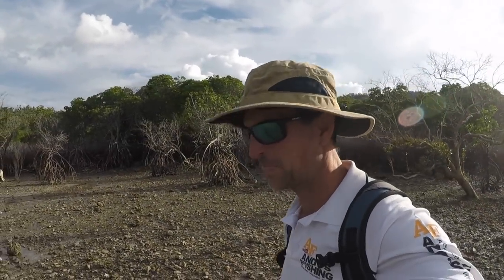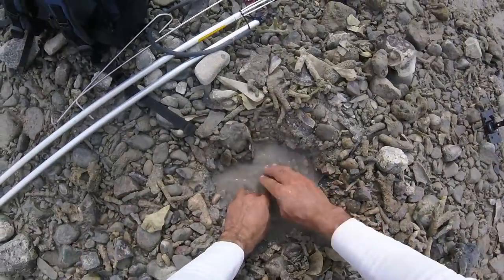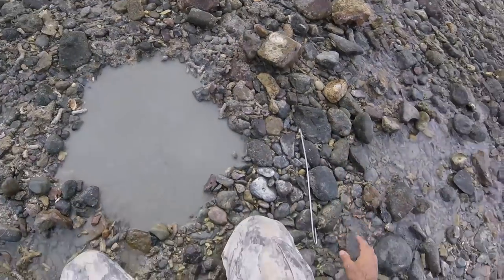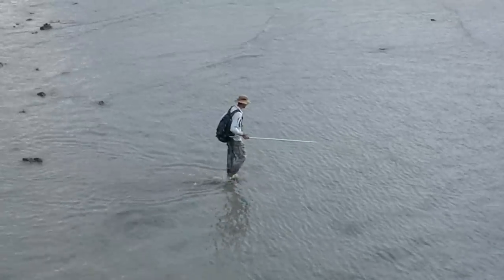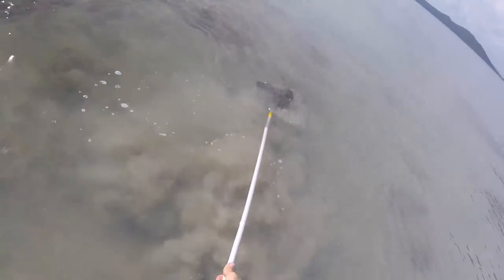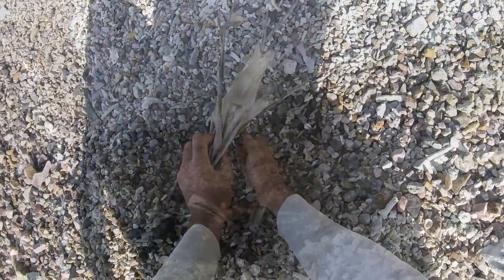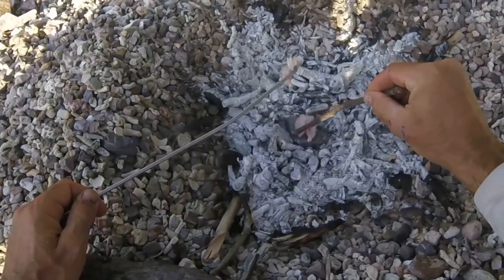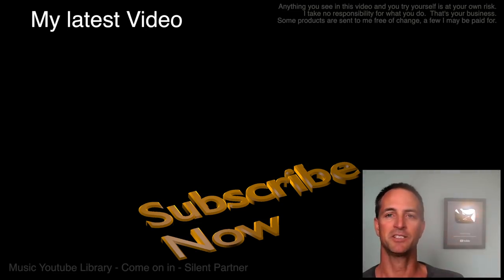Hunting Octopus with spearing Stingray Catch and Cook ( ikan pari ) EP.408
I catch and cook a stingray after I hunt for octopus on a shallow coral reef flat.  I see sharks, crabs and fish.  The Stingray is cooked on an open fire right on the beach.  Stingray is also know as ikan pari and ปลากระเบนชายธง, places that love eating stingray.

Watch now - Catch Cook Chilli Lime Fish on the fire 🔥 🔥 EP.358